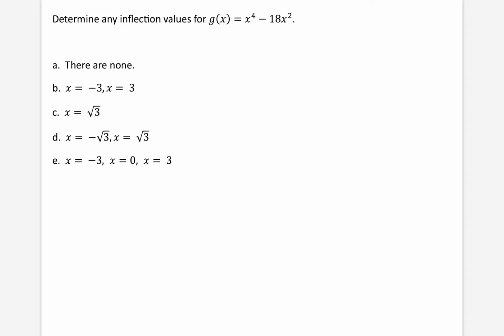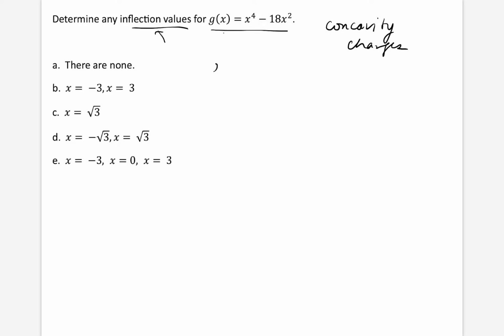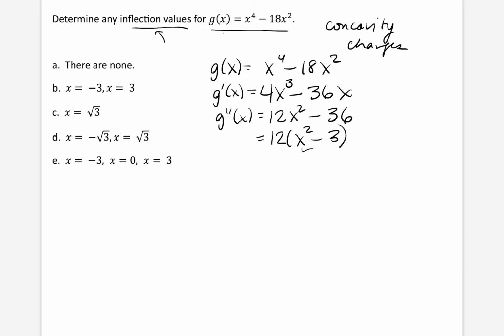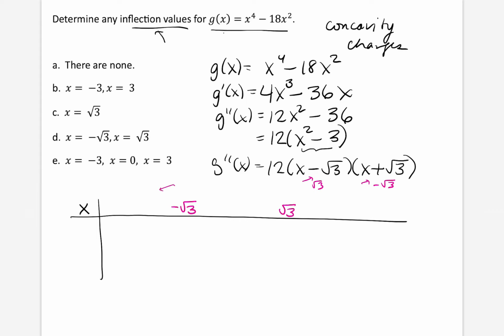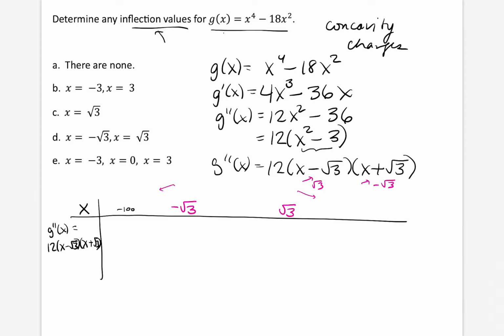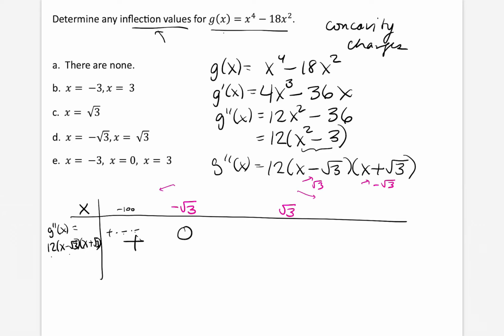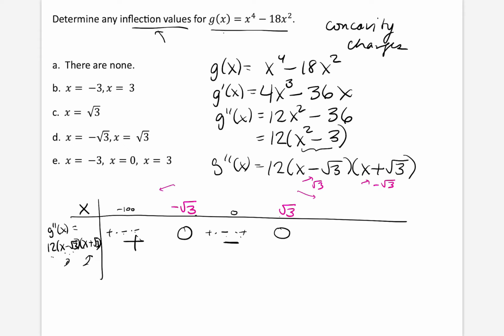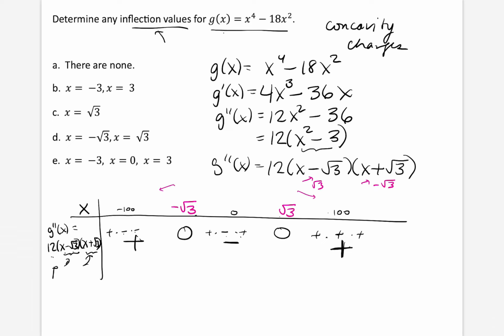MAT265 - Q6 Critical Values and Inflection Points